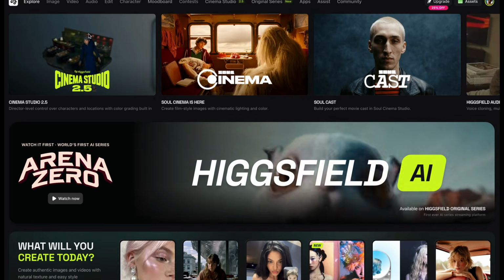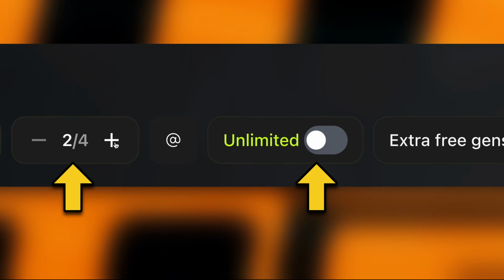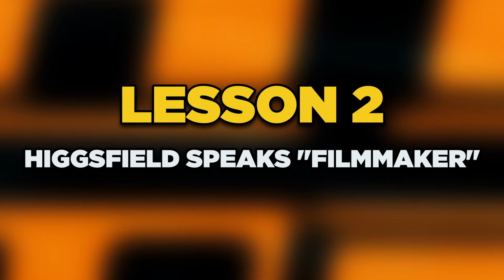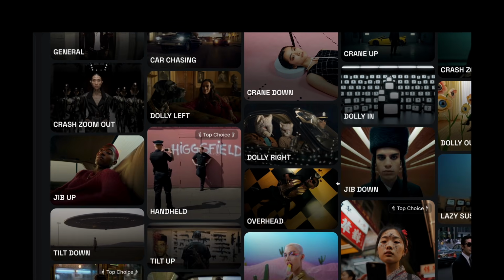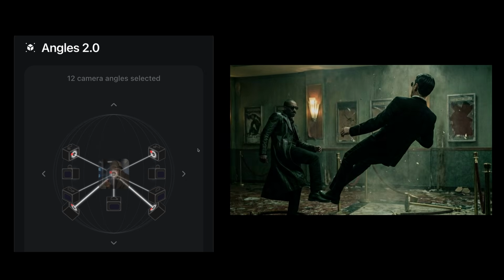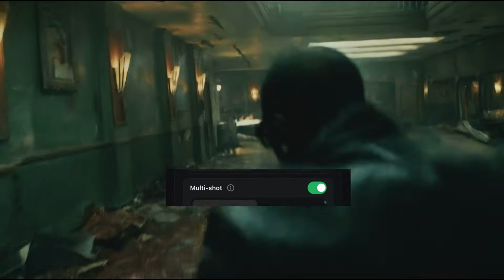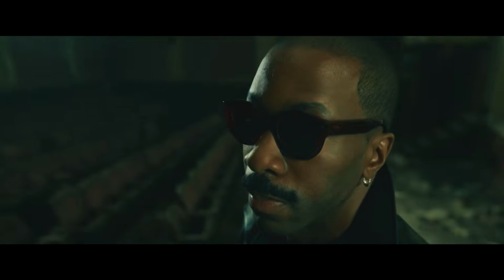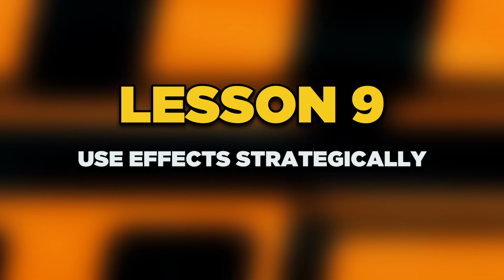My Matrix-Inspired AI Film Failed the Contest (But Here's What I Learned)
I entered the Higgsfield Action Scene Contest with a bold, Matrix-inspired AI short film idea and learned some hard lessons fast.

In this video, I break down the real process behind making my AI action scene, from building the main character Alamo and creating reference sheets for character consistency, to generating agents, designing a dilapidated vintage movie theater, and trying to pull off stylized fight scenes inspired by The Matrix Reloaded.

I also talk about what worked, what completely failed, and what AI filmmakers need to know about budgeting credits, prompt language, fight choreography, planning shots, editing around failed generations, Foley, lip sync, eye-line matching, multi-shot workflows, and using VFX strategically.

This is for anyone interested in:
AI filmmaking
Higgsfield
AI short films
AI action scenes
Matrix-inspired visuals
character consistency
prompt engineering for filmmakers
AI video editing
indie filmmaking
cinematic AI workflows

If you're making ambitious AI films and trying to get pro-level cinematic results, this video will save you time, money, and frustration.

Watch my contest short first, then come back and see what I learned the hard way.